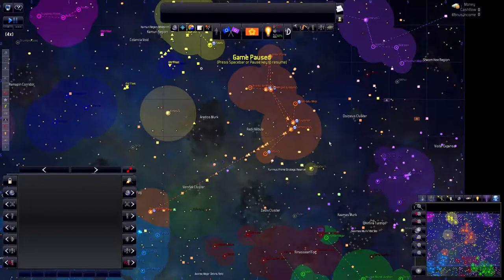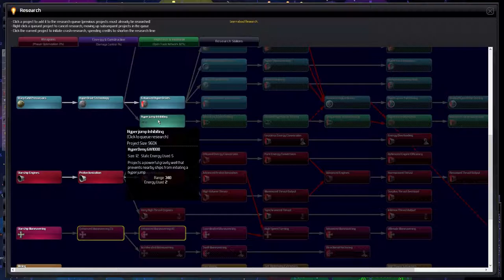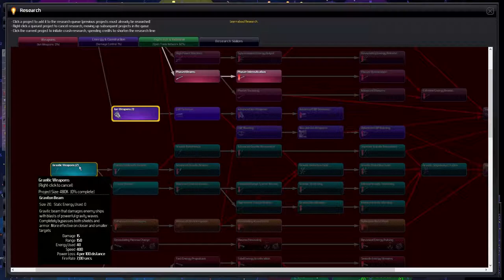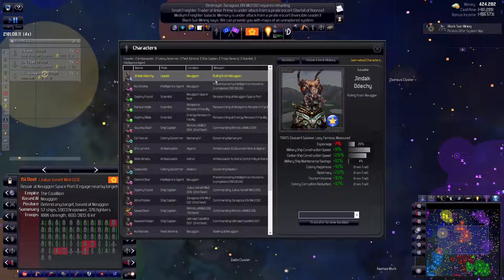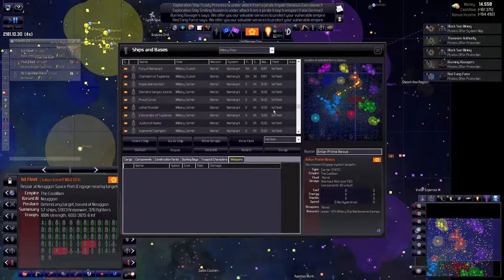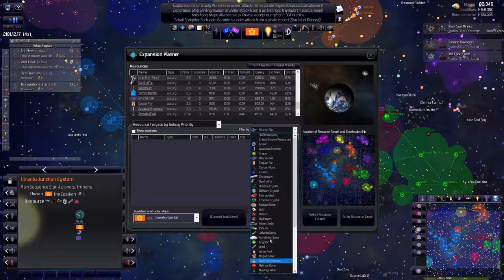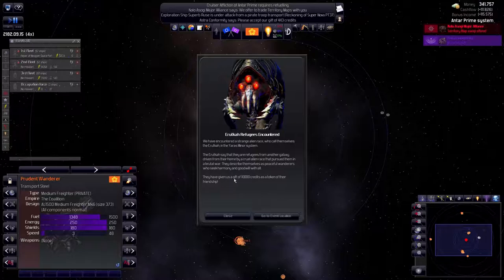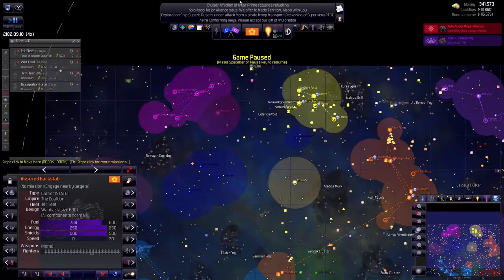[28] Sluken - Hivemind - Distant Worlds Universe (DWU)